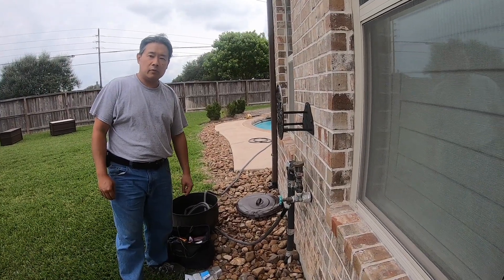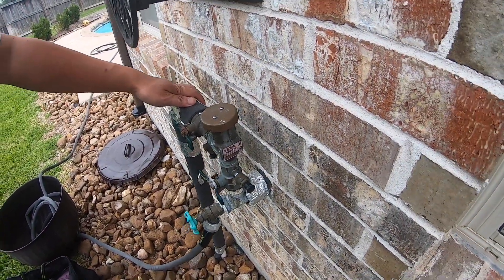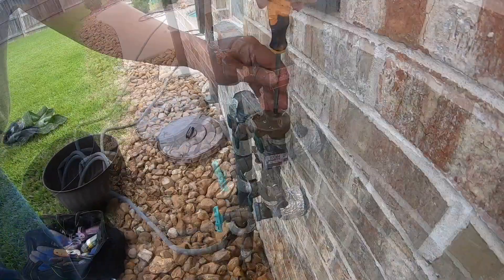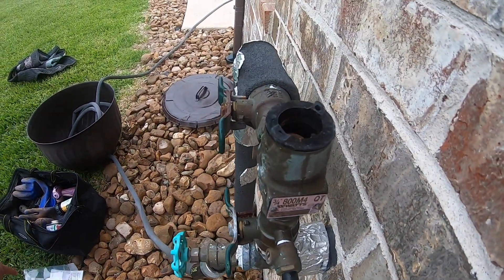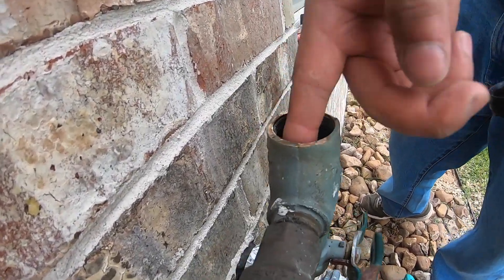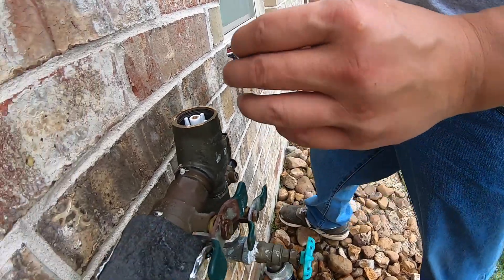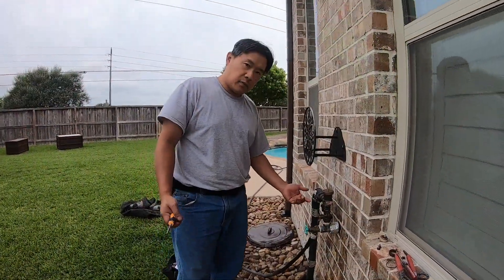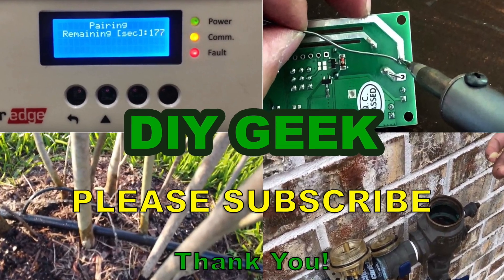REPAIR LEAKING WATTS 800M4 BACKFLOW PREVENTER WITH FREEZE RESISTANT RETROFIT KIT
Watch how to replace a broken or leaking Watts 800M4 (800 M4 by Watts) backflow preventer.

I am replacing with 'FREEZE' resistant version of the retrofit kit for this Watts 800M4 backflow preventer.  I hope the freeze resistant really works! :-)